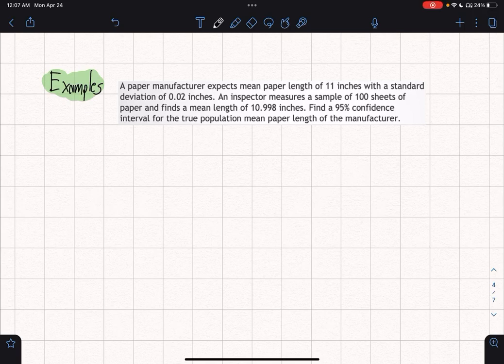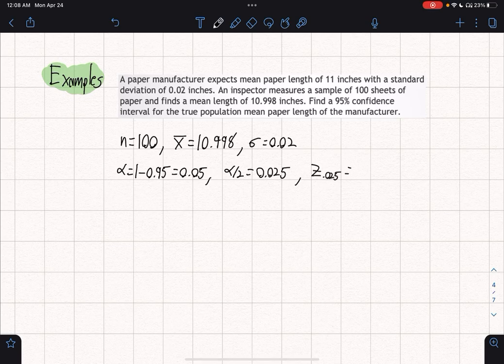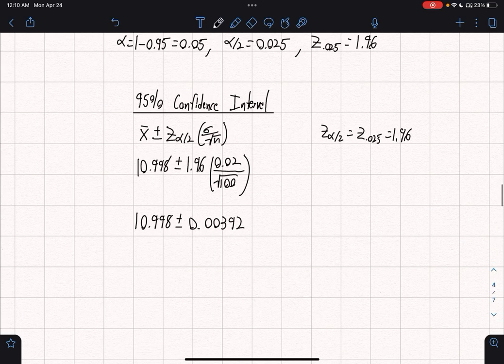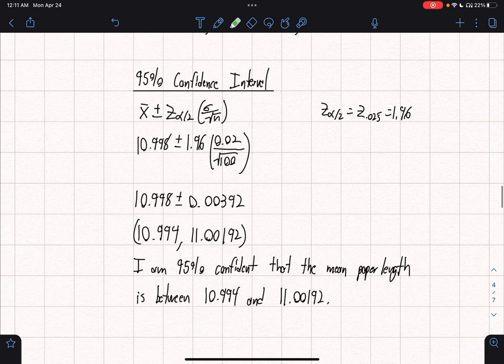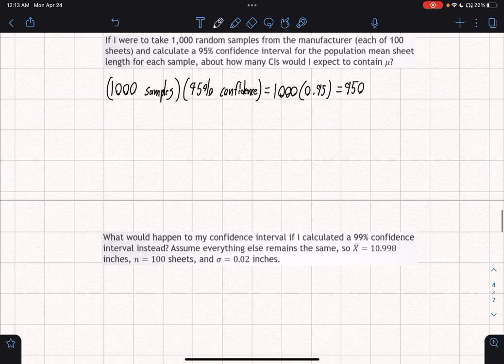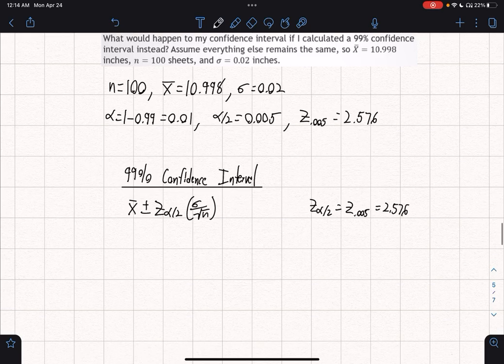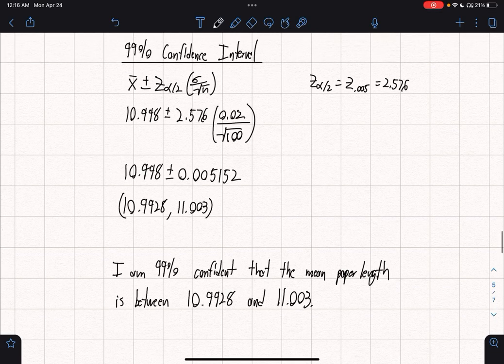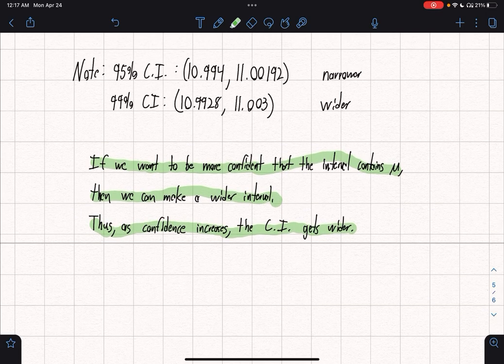Chapter 8 Video 2